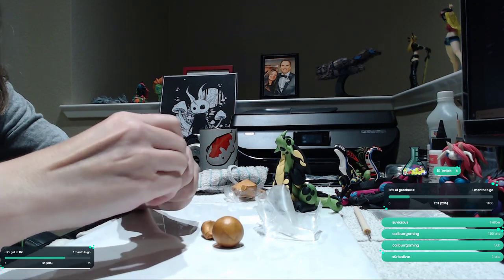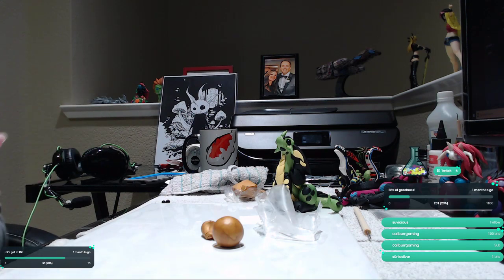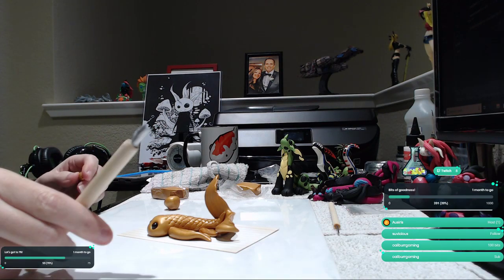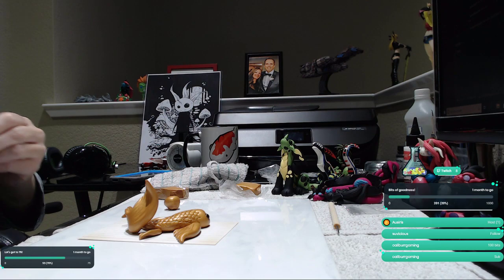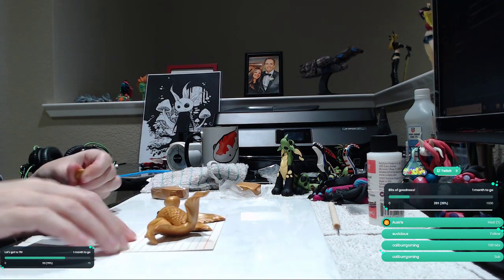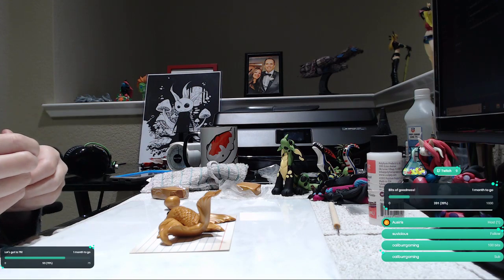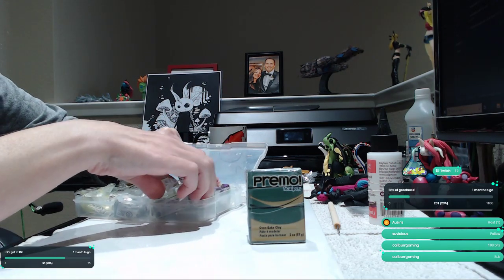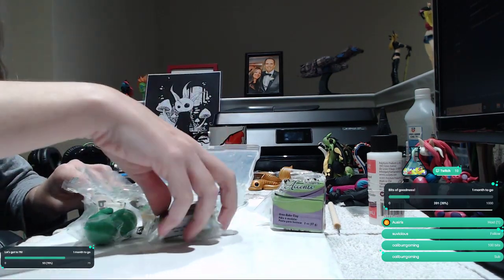Polymer clay koi fish | Golden Koi | Butterfly koi fish